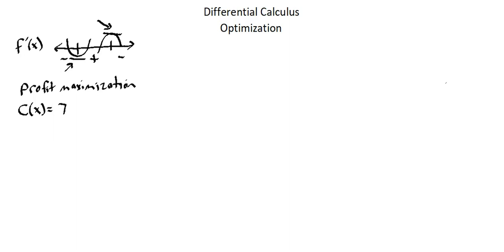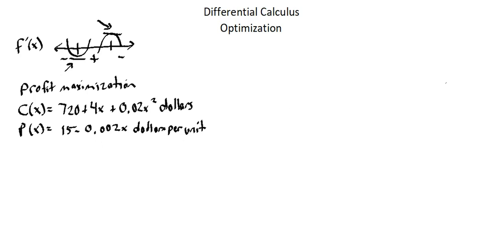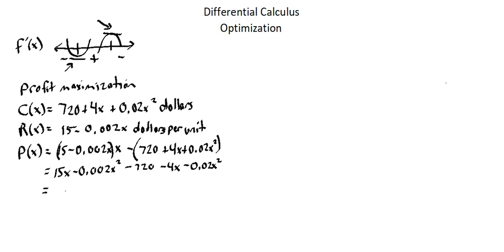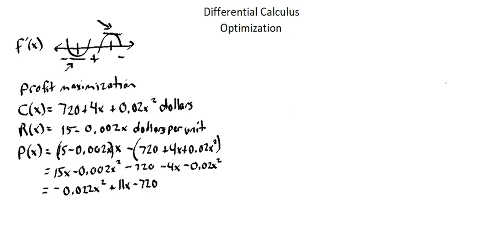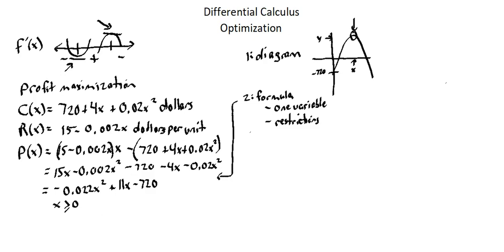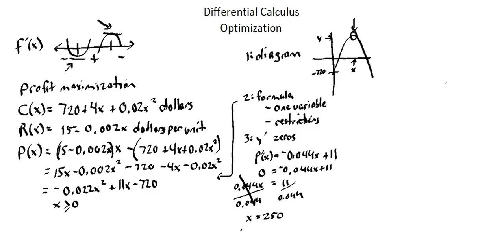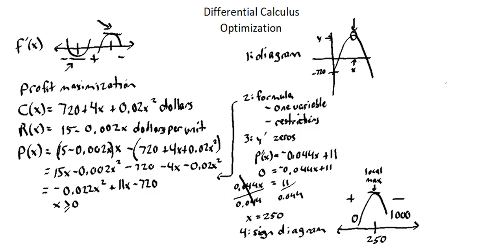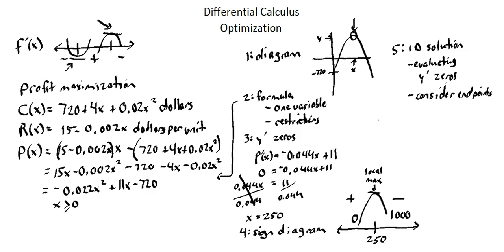Differential Calculus: Optimization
IGCSE 0606 syllabus, theme 15: apply differentiation to practical maxima and minima problems.